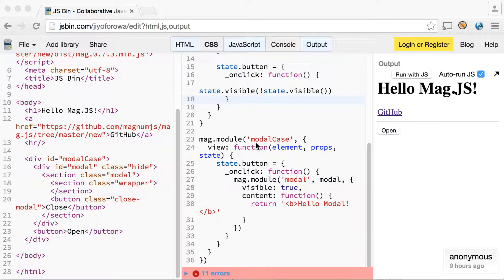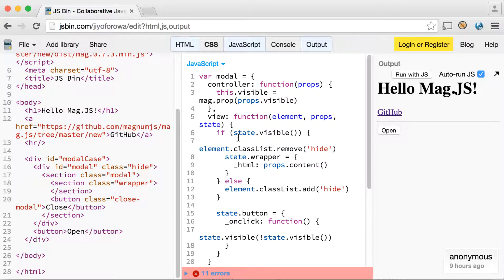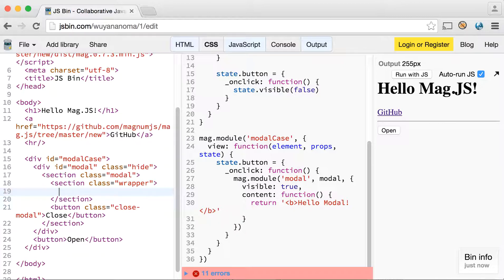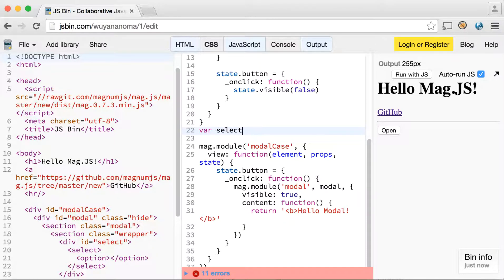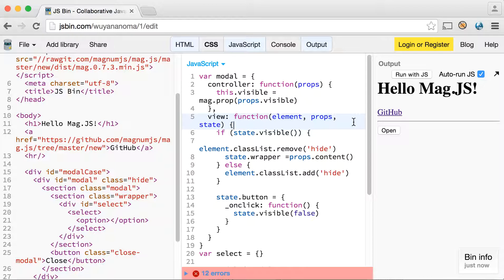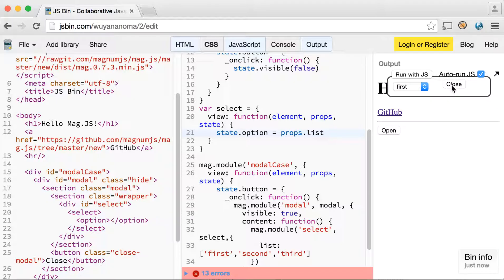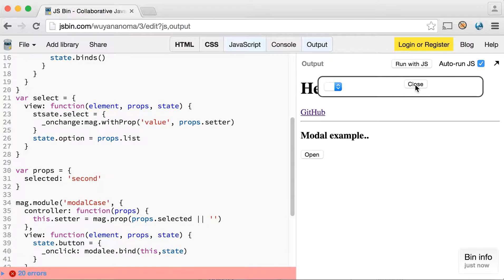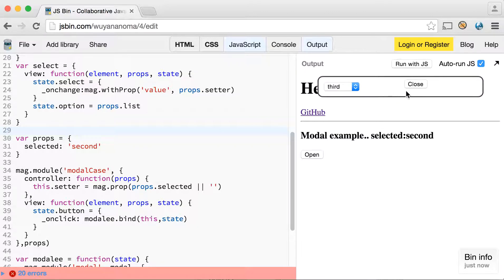Mag.JS modal select menu audio